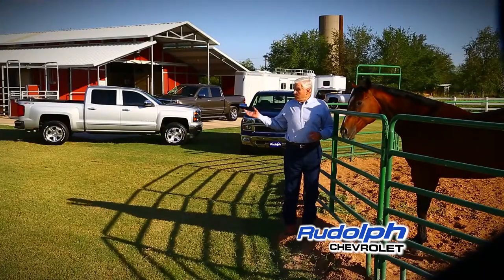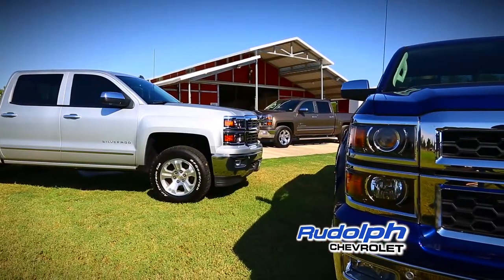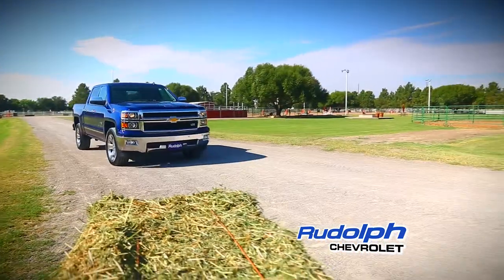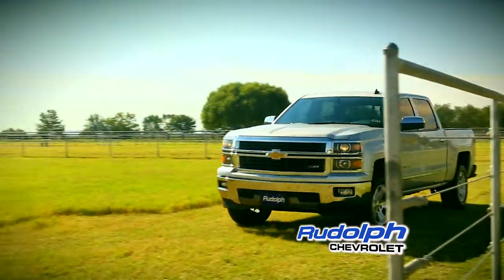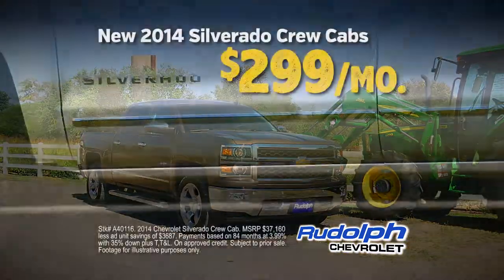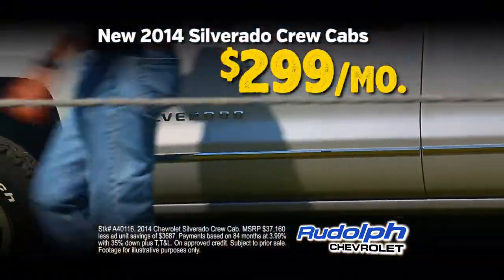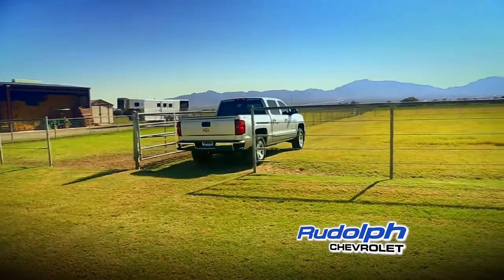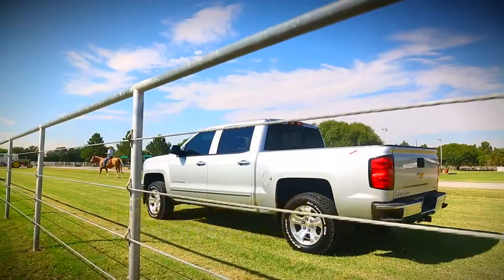We Love Trucks | Rudolph Chevrolet (Commercial)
Filmed on location in El Paso, TX. Director Cameo: The waist-level walk-through at 15 seconds is the commercial's director, Chuck Fensch.

Client: Rudolph Chevrolet
Agency: 60 Second Street Advertising
Production & Post: Results Video, Inc.